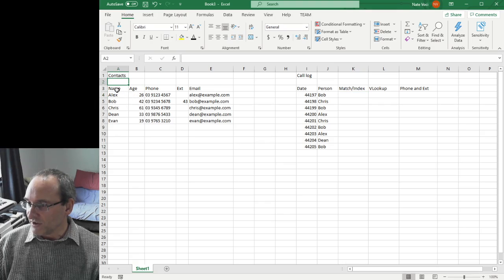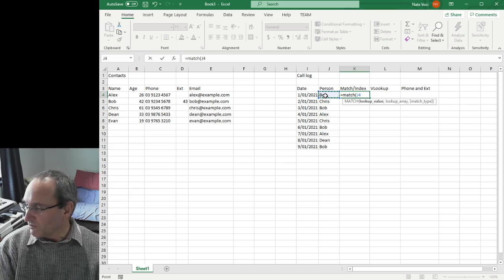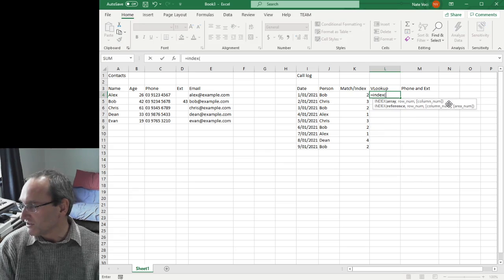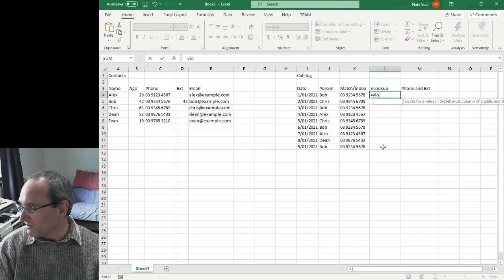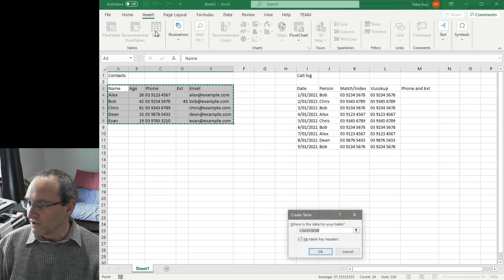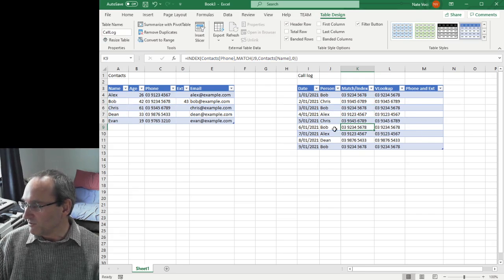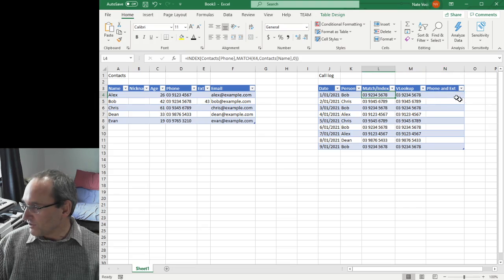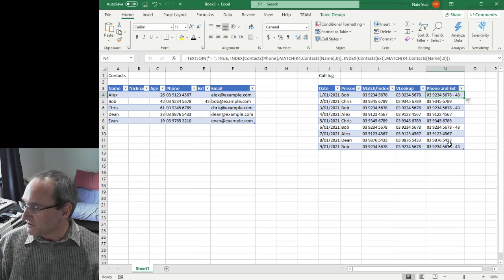Index and Match vs VLookup in Excel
This is a quick demonstration of how to use the INDEX and MATCH functions in Excel to achieve similar functionality to VLOOKUP

Also showing how to create tables to make referring to columns tidier.